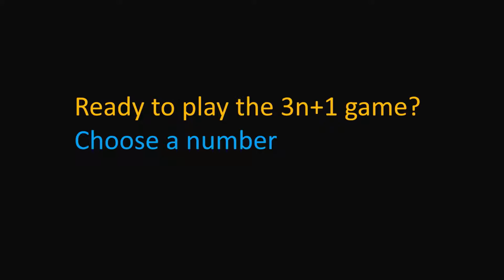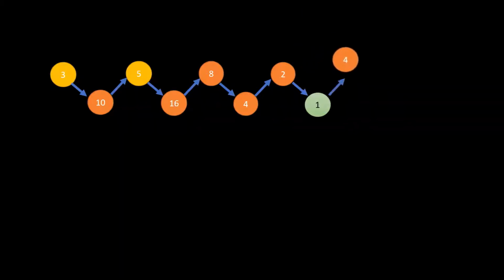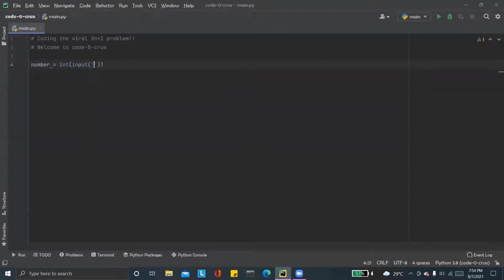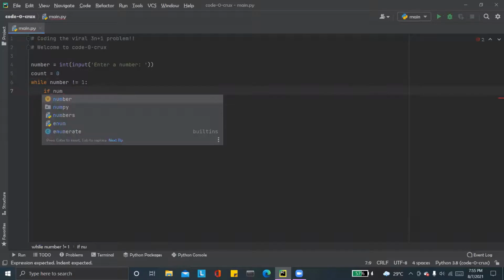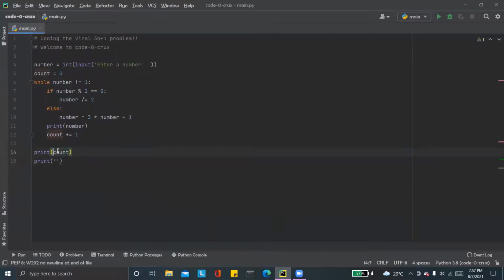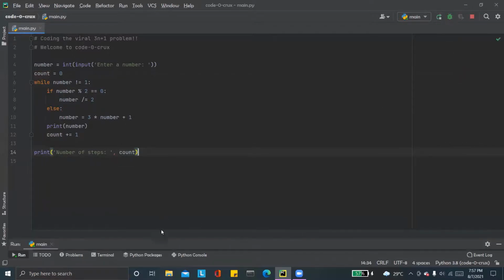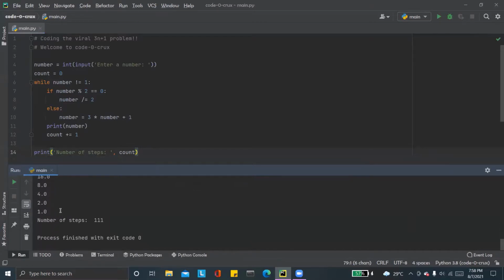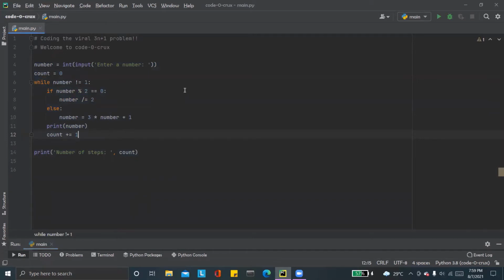3n+1 Puzzle in Python|Collatz Conjecture|Maths Unsolved Problem|Problem Solving|Pycharm|code-0-crux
Welcome to all programmers, mathematicians or atleast buddying ones!!! This video explains 3n+1 problem also known as Collatz Conjecture. Has a simple logic which you can learn but also gain some valuable insights about the problem. Make sure to comment if you have any video recommendations and suggestions are always welcomed.

Time Stamps:
0:00 - Intro
0:06 - WELCOME, LET's LEARN ABOUT 3N+1
2:23 - CODING, BEGIN's !